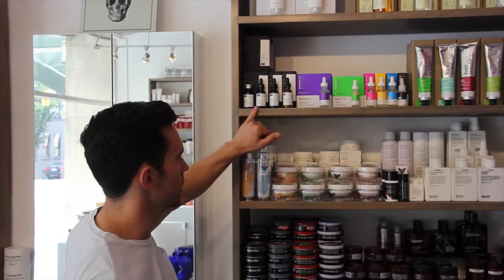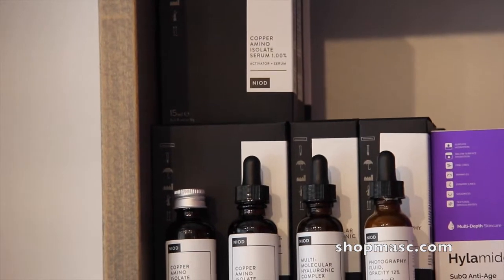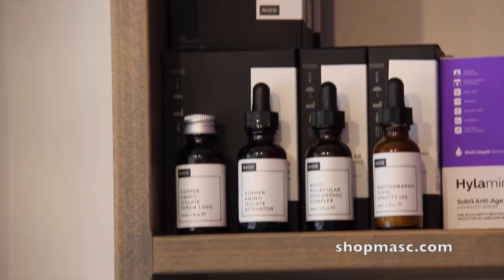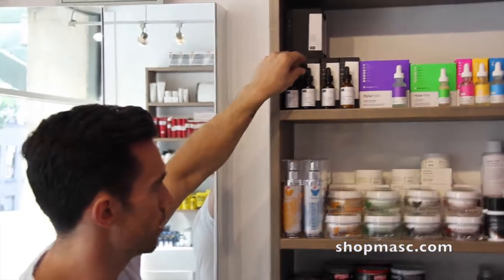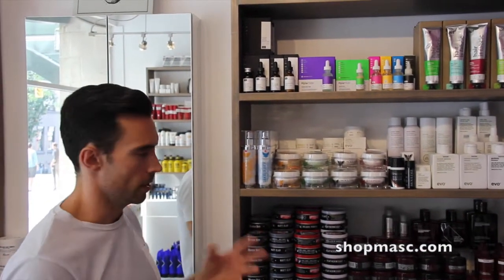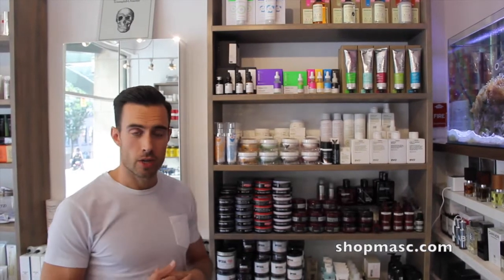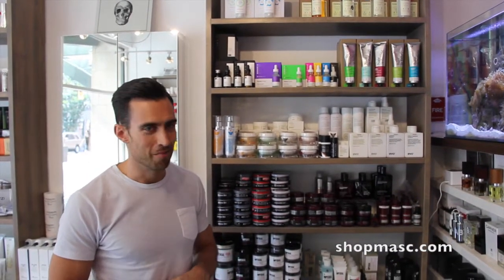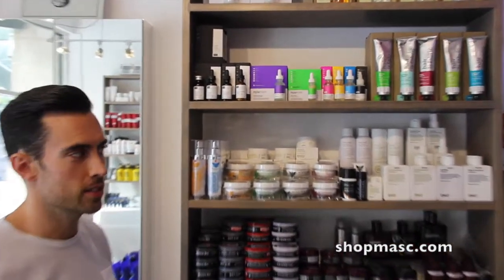NIOD Copper Amino Isolate Serum 1.00%